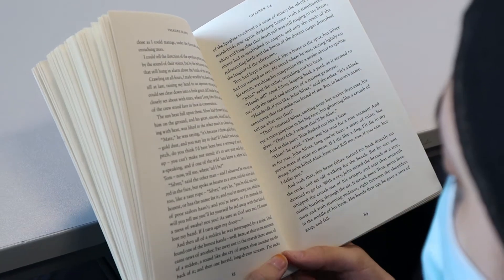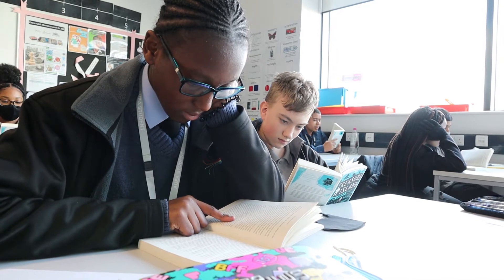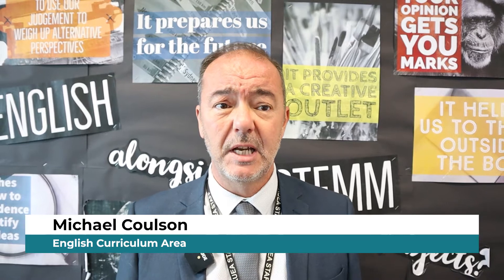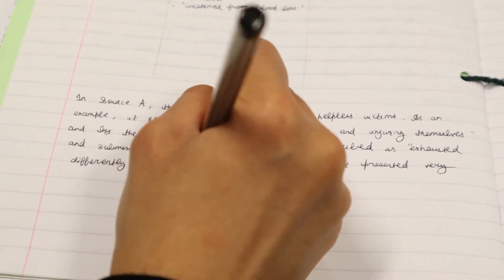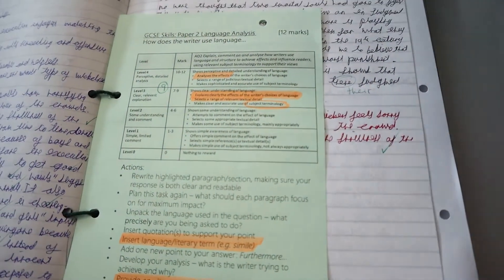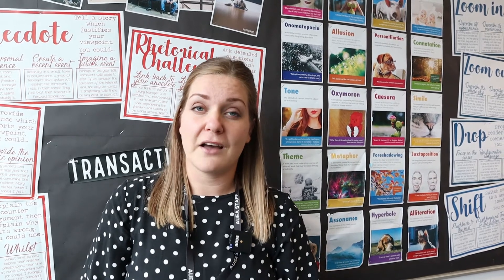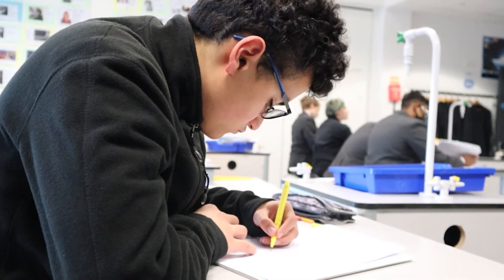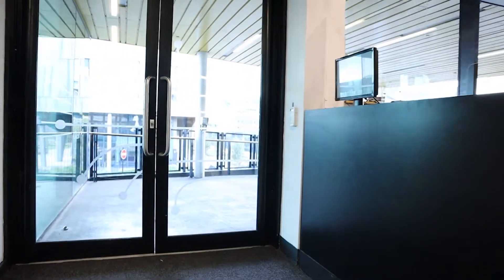English Curriculum Area - Aston University Engineering Academy Virtual Open Evening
Welcome to the English department at Aston University Engineering Academy. This video provides a sneek peek into the department to see how we all work together to support our students in English, Literature, language and Literacy.